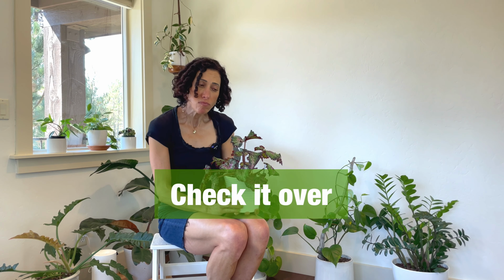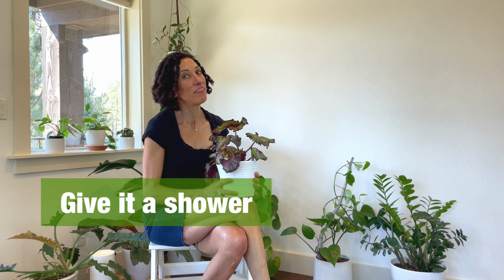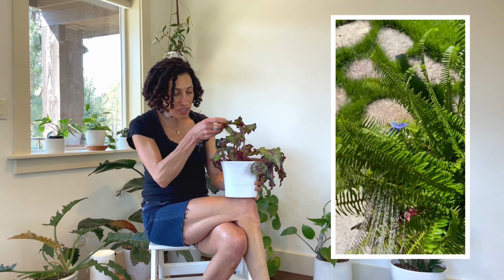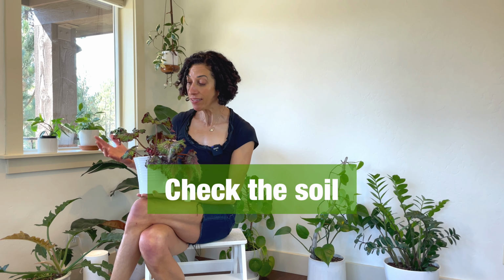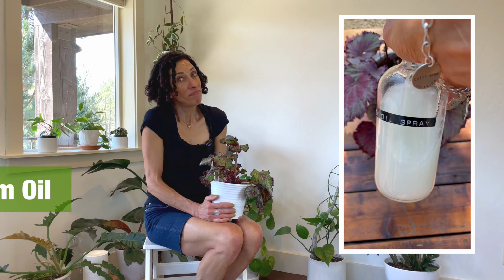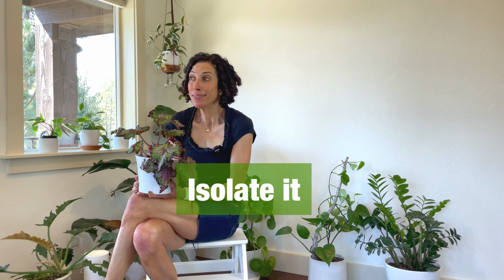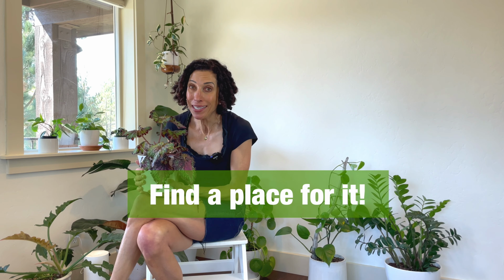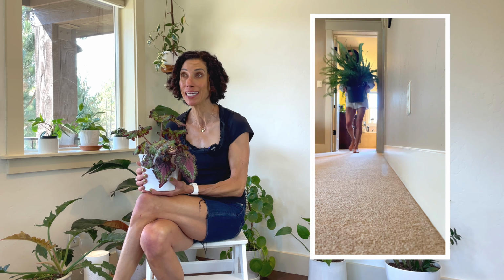How to Move your Plants back INSIDE!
How to Move your Indoor (but Outside) Plants back IN!

It’s pretty simple, right?
Actually - there are steps to take & cautions to heed to ensure a successful transition!
Watch as I guide you through my plan ::

✔️ Time it right!
✔️ Check the plant
✔️ Shower it
✔️ Top off soil & aerate
✔️ Treat with Neem oil
✔️ Move in to isolation
✔️ Find a spot (maybe the toughest step of all!

00:00   Intro
00:33  Timing
01:22  Check it over
01:55  Shower time
02:30  Check soil
03:12  Neem oil
03:50  Isolate
04:33  Find a home
05:50  Outro